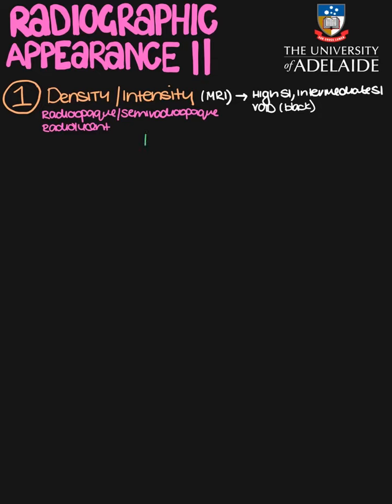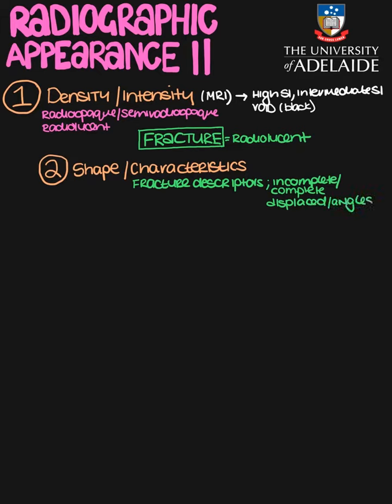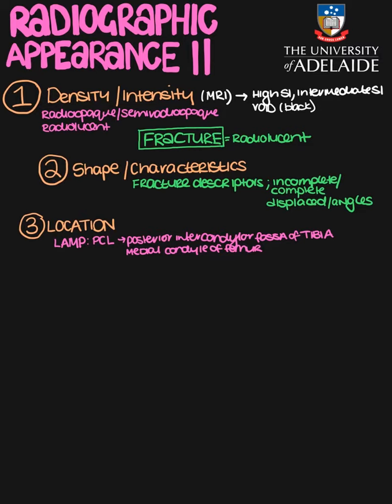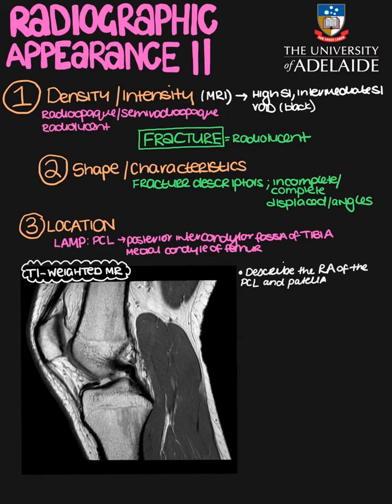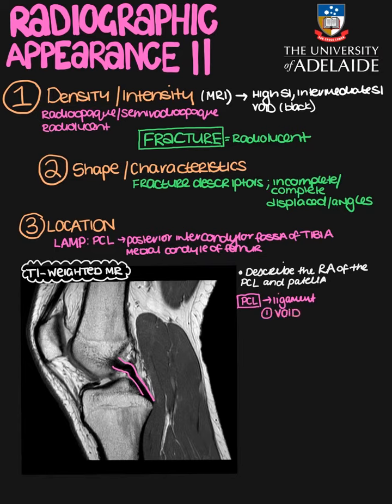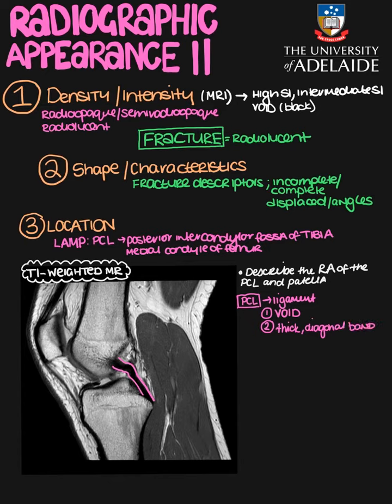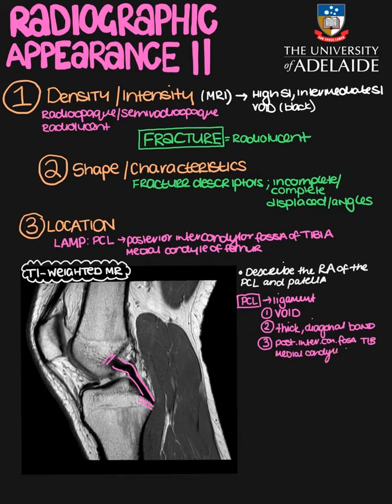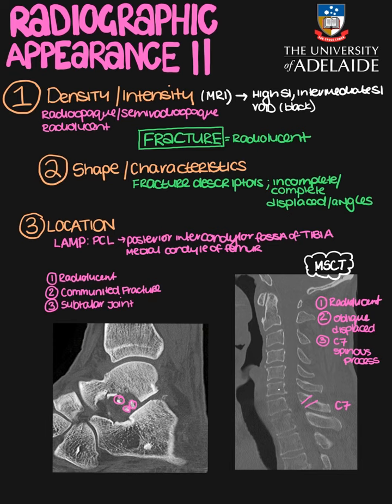Radiographic Appearance Explain Everything Video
A brief EE video summarizing the three major criteria required for describing the "radiographic appearance" of normal and pathological anatomy for ANATSC 2200 FHA and MBBS Year 2